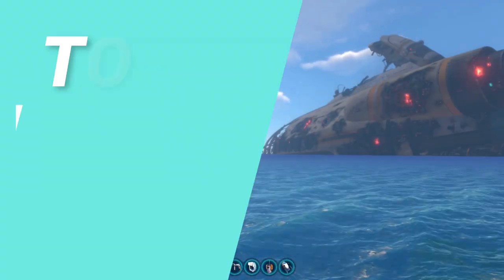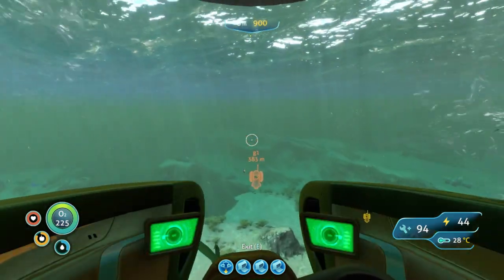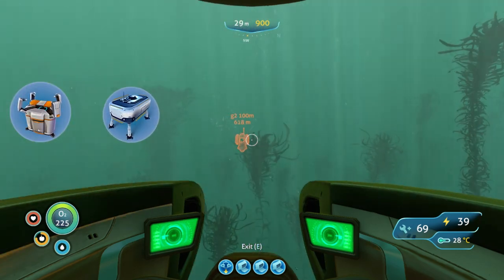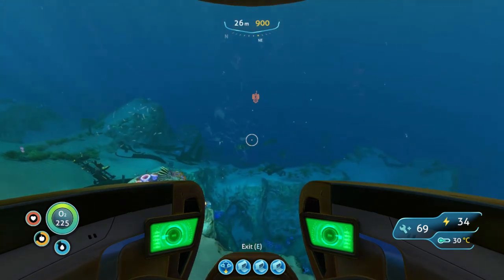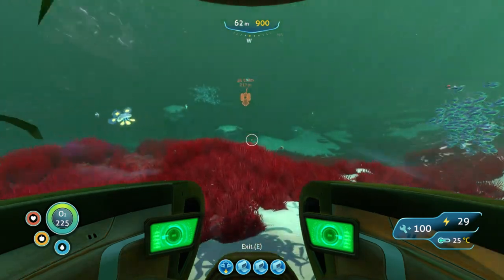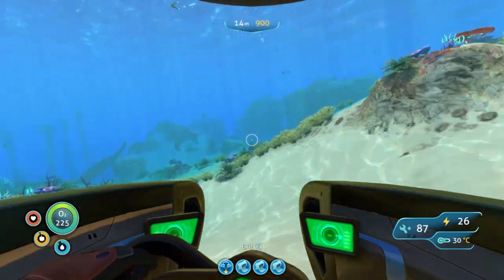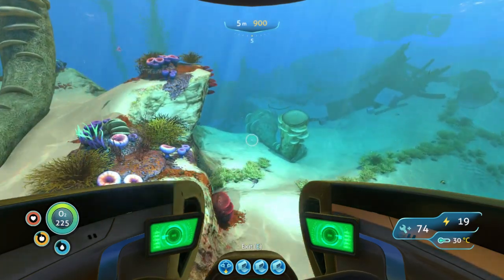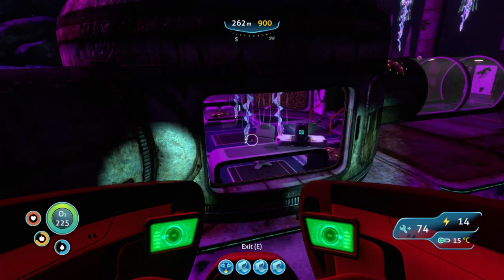5 LARGE WRECKS SUBNAUTICA NEW PLAYERS NEED TO EXPLORE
There are 5 large wrecks subnautica new players NEED to explore when starting out. These wrecks are above 100m in depth and have a ton of fragments.

00:00 -START

00:43 - #1

02:09 - #2

04:02 - #3

04:58 - #4

06:48 - #5

08:01 - jELLYSHROOM CAVES

**COMPLETE NEW PLAYER SERIES**

LIVE Stream
Newsletter- Get on the list!